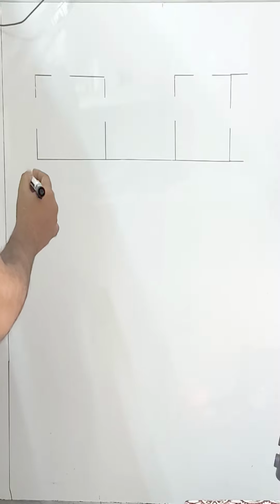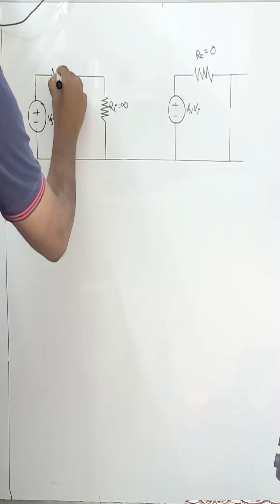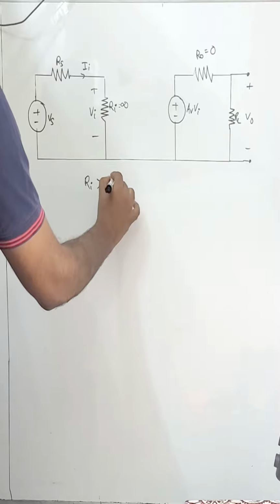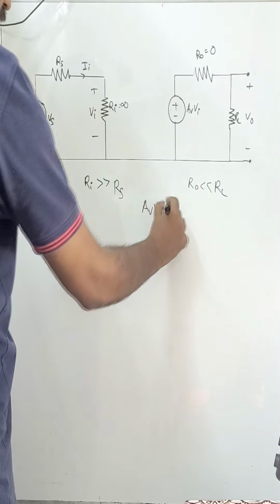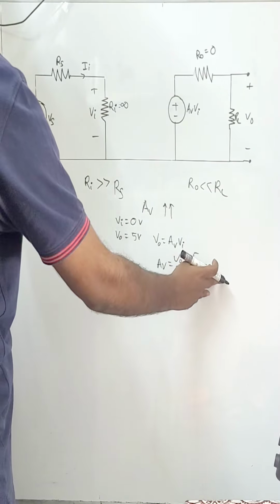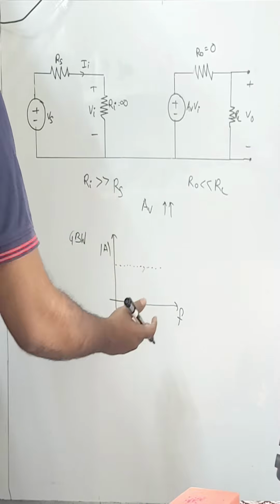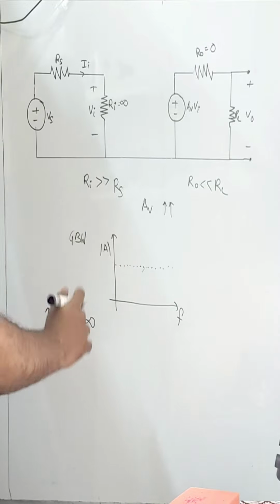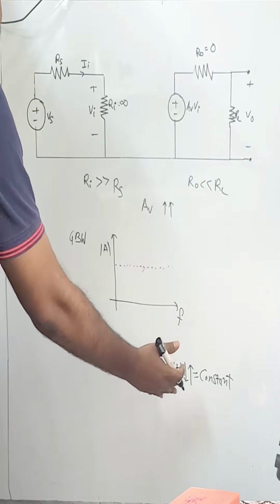Internal Diagram and Properties of Op Amp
Internal Diagram and Properties  of Operational Amplifier